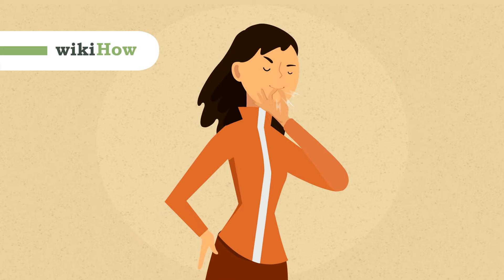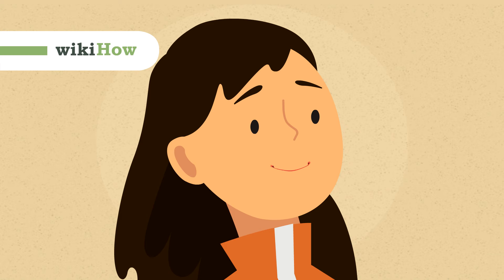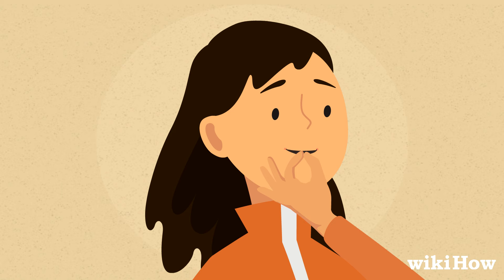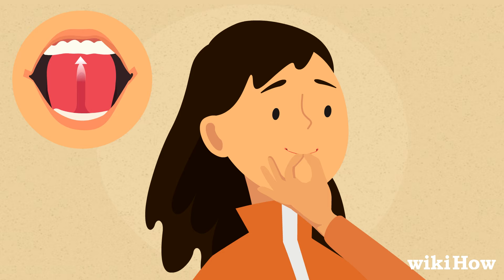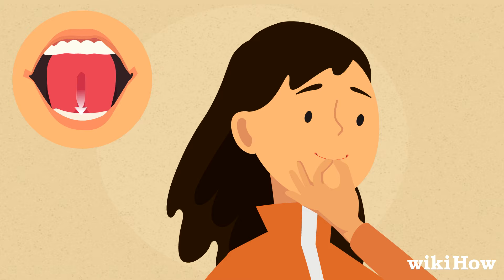How to Whistle With Your Fingers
Learn how to whistle with your fingers with this guide from wikiHow